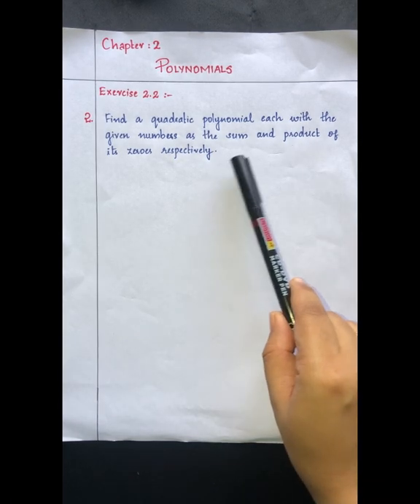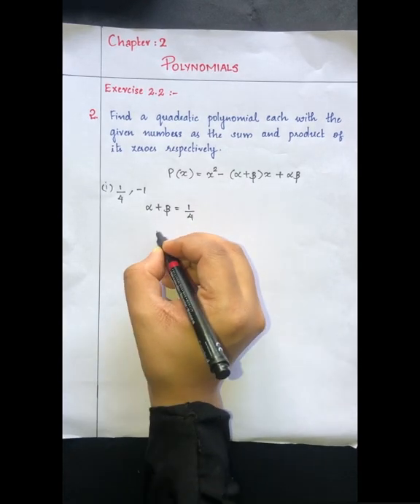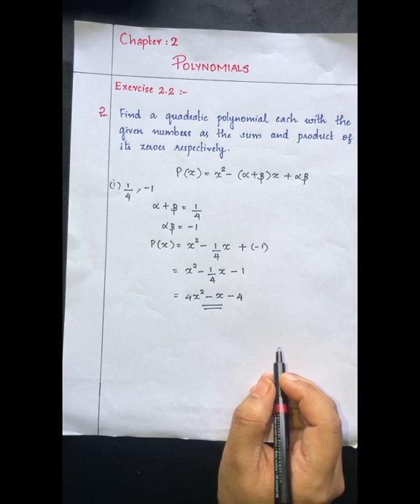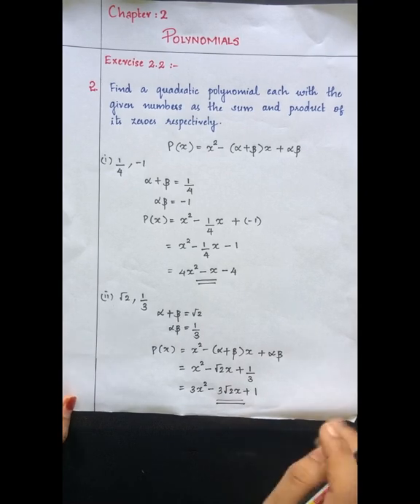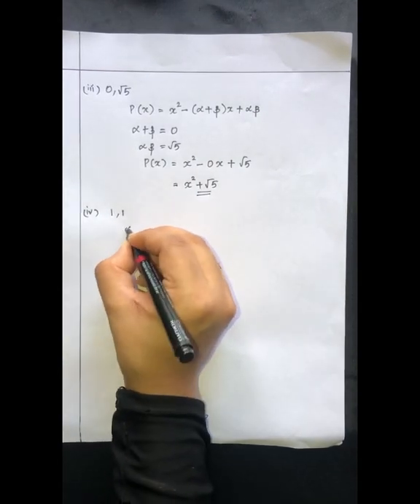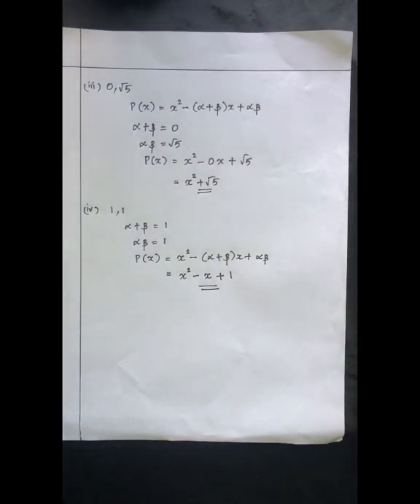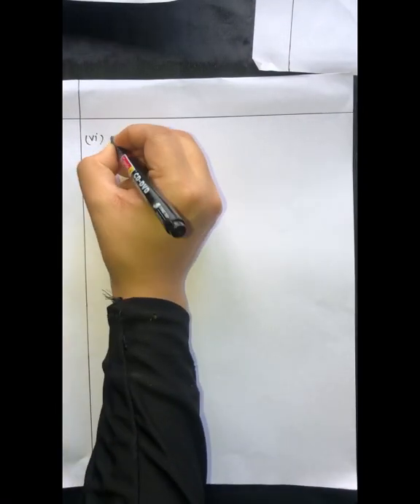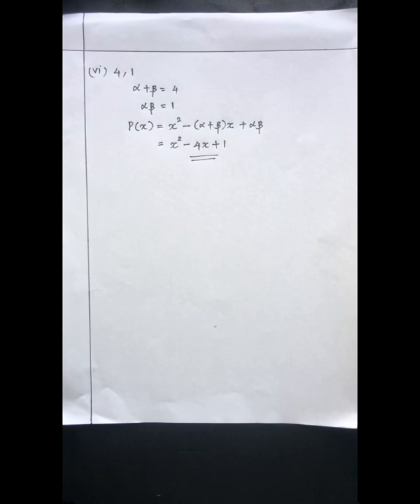Cbse class 10 Maths | Chapter 2 : Polynomials | Exercise 2.2 | Qno : 2